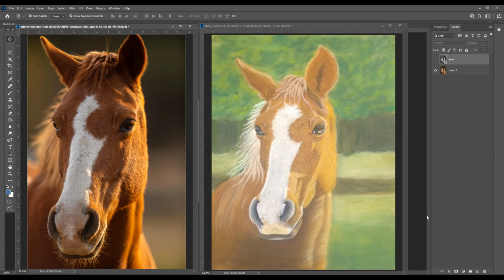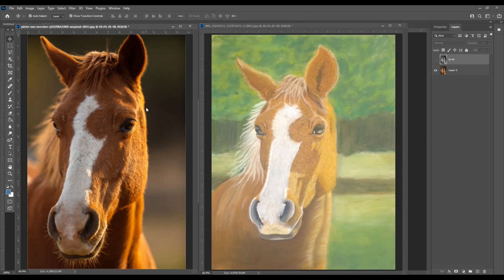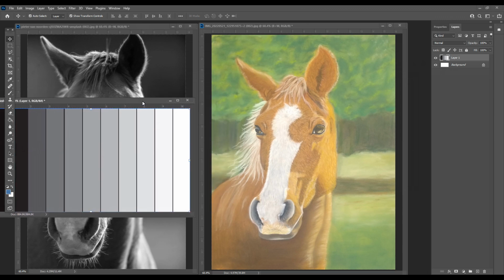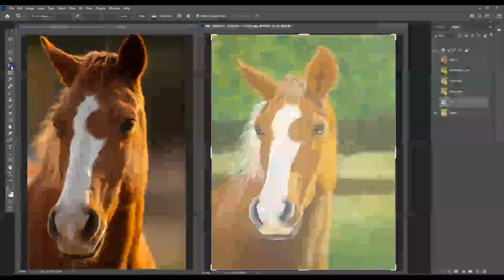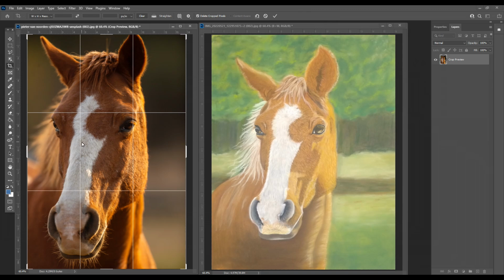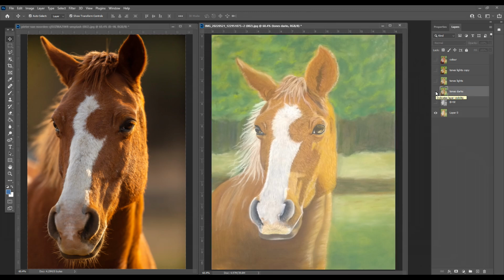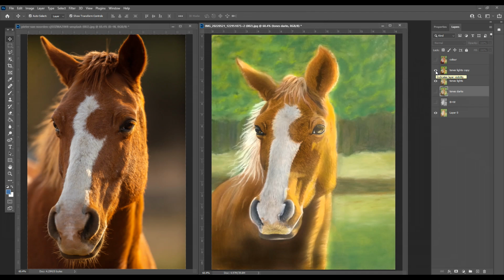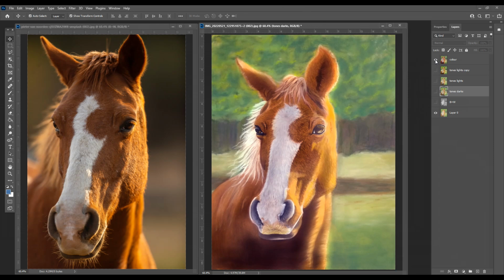Artwork Critique - Pastel Horse drawing - Improve your artwork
Beginner art tips - Improve your drawings and paintings - pastel Pet portrait critique
My art channel is packed with pastel pencil and painting tutorials tips ad techniques, if you are looking to learn or improve your pet portraits I also have video lessons of them too.

pencil pet portraits, wildlife art and more lessons by Jason Morgan wildlife artist

remember these are just my own personal opinions  :)